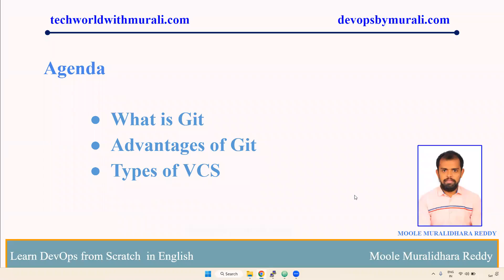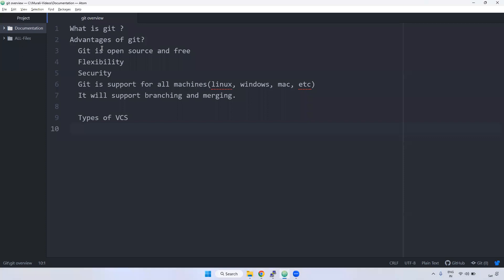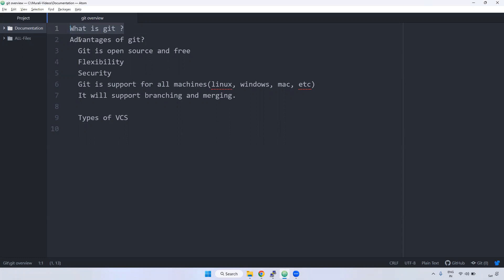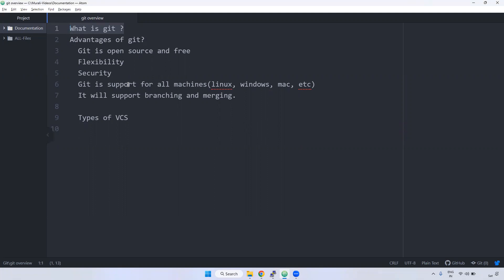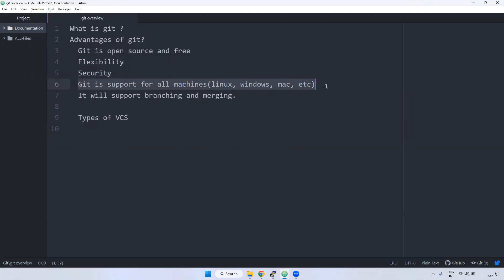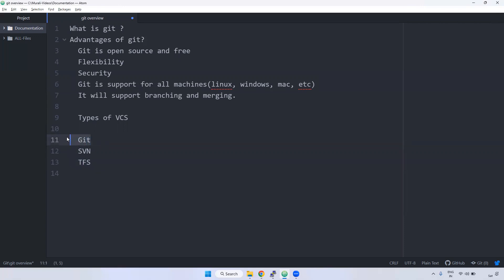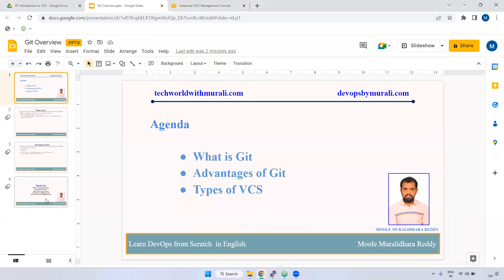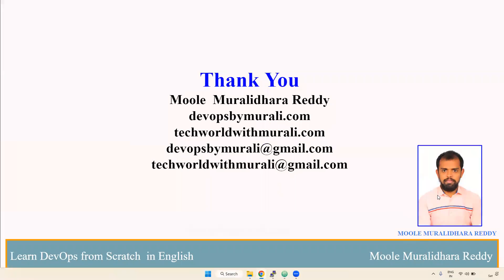Git Overview - What is Git - TechWorld with Murali - Git Tutorial - Moole Muralidhara Reddy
Git Overview - What is Git - TechWorld with Murali - Git Tutorial - Moole Muralidhara Reddy - DevOps Tutorial
Full Course Urls:

Git Overview (2:33)
Installation of git in Linux (1:34)
Installation of git in windows (3:43)
Overview of Git Workflow (14:38)
Working with git init, git config, git log command (8:24)
Creation and deletion of git branches (11:44)
Creation of GitHub account (5:15)
GitHub Dashboard Overview (9:51)
Creation of git repository in GitHub (19:50)
Push the code from local to remote (7:21)
Changing the existing remote url in local (1:32)
Cloning the repository from remote to local (7:11)
Difference between _git pull and git fetch (5:46)
Working with git merge & git rebase (7:54)
Working with git reset command (9:10)
Working with git revert command (6:38)
Working with .gitignore file (4:10)
Working with git diff & git HEAD (2:35)
Deletion of GitHub repository (1:17)
Deletion of GitHub account (1:35)
Creation of GitLab account (3:39)
GitLab Dashboard Overview (7:31)
Creation of git repository in GitLab (15:09)
Deletion of GitLab repository (1:20)
Deletion of GitLab Account (1:31)
Overview of Future branching strategy (11:25)
Overview of Release branching strategy (7:25)

We offer a range of subscription plans to choose from, including:
1 Month
3 Month
6 Month
1 Year